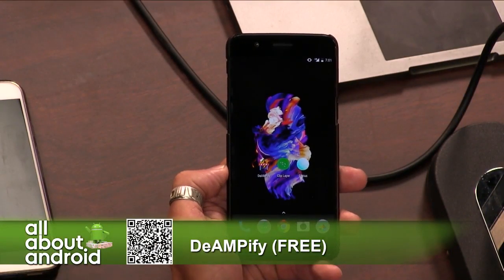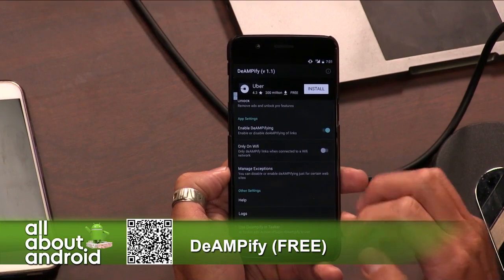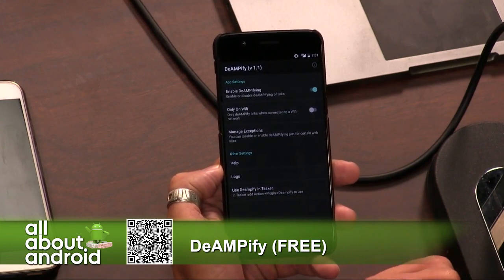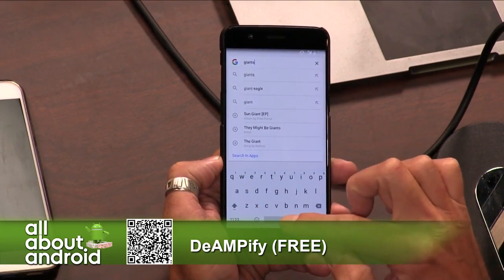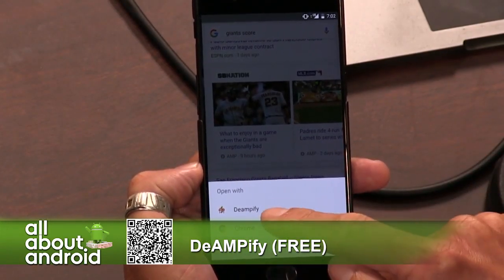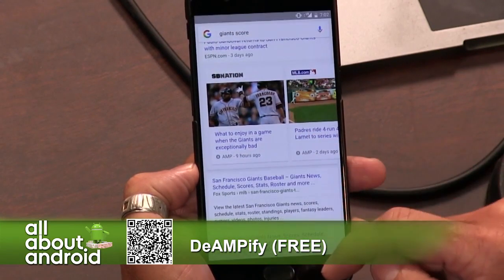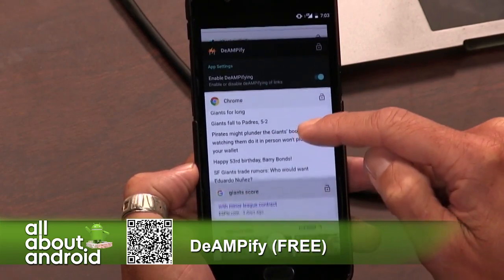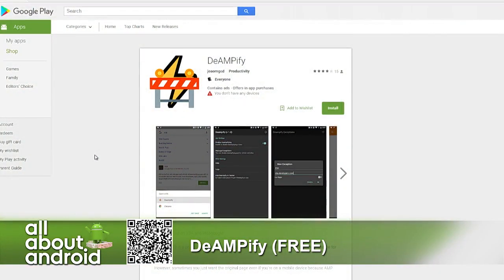DeAMPlify for Android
Ron Richards shows off DeAMPlify for Android, an app that allows users to bypass the AMP version of an article as needed.